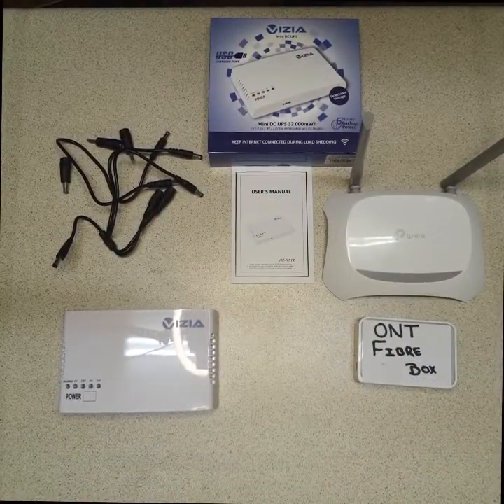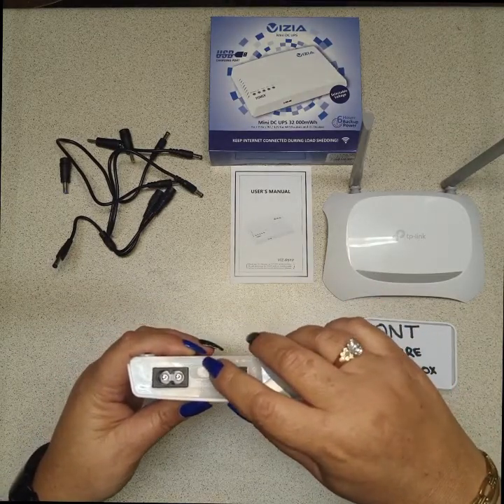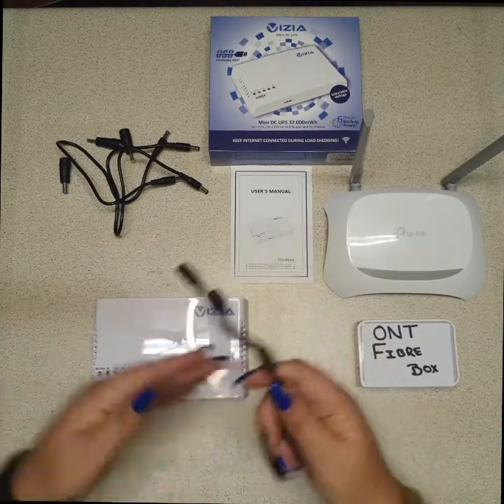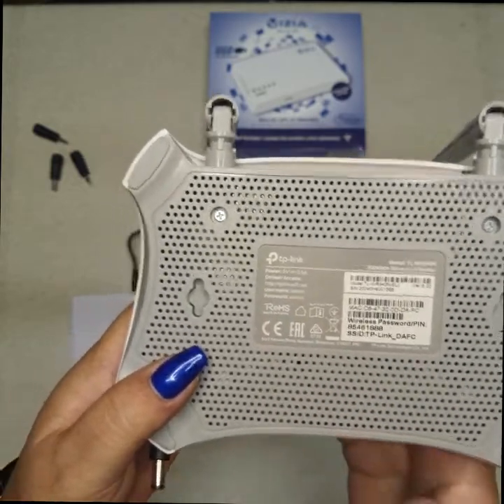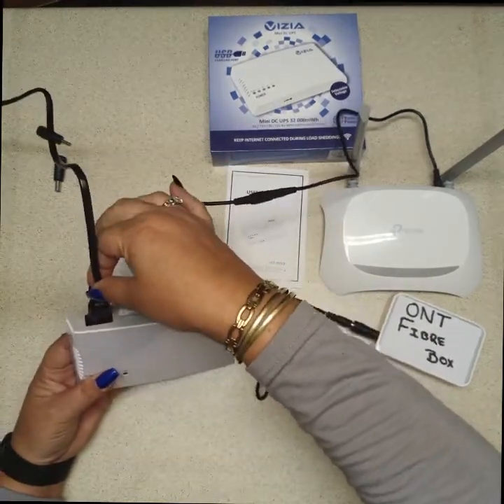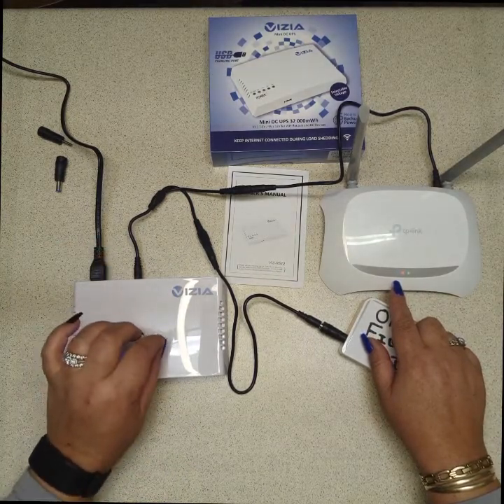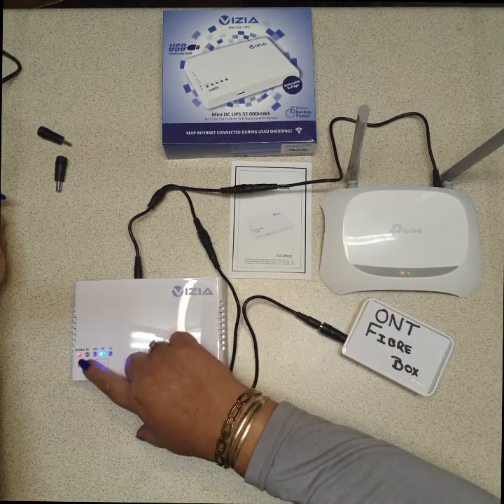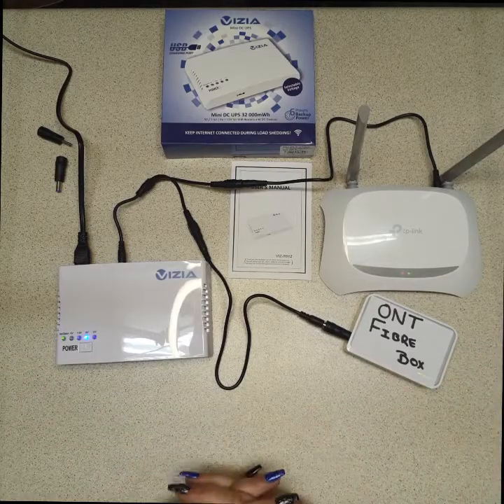VIZIA R512 WiFi UPS (How to use)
This video will show you how to connect you WiFi and Fiber to our UPS
This way you tay connected